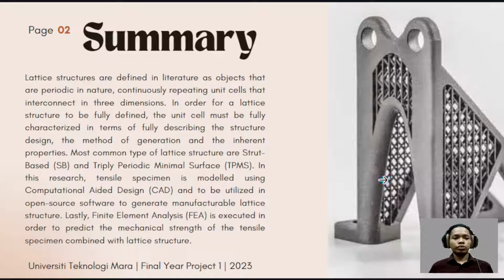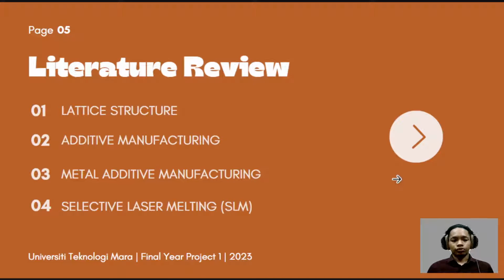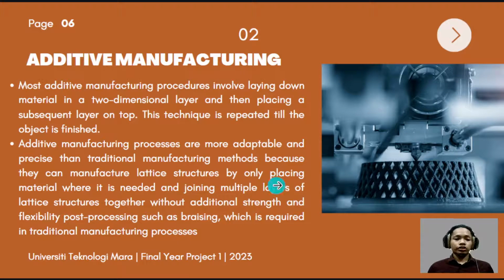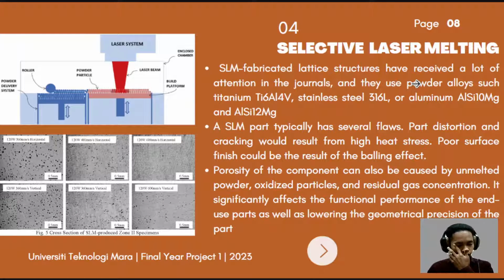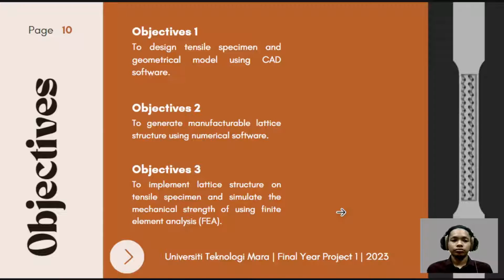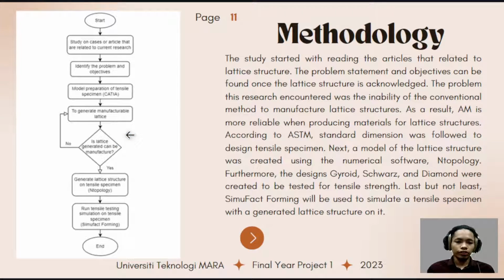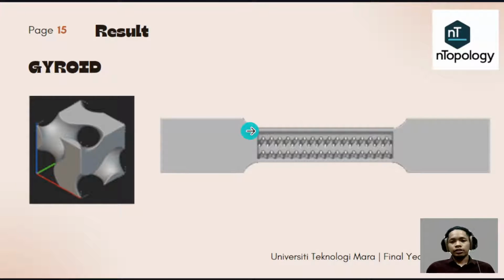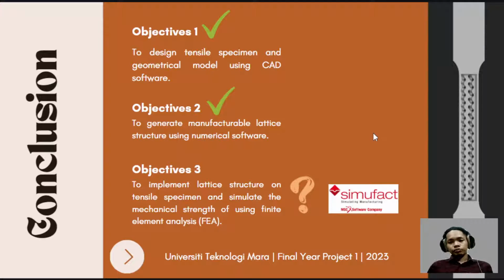Presentation FYP 1 | MUHAMMAD ZULHILMI BIN MOHD IZHAR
TITLE: DEVELOPMENT OF LATTICE STRUCTURE FOR LASER  POWDER BED FUSION
NAME: MUHAMMAD ZULHILMI BIN MOHD IZHAR
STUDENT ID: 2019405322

CHAPTER:
00:00 TITLE AND SUMMARY
01:25 OVERVIEW
01:39 INTRODUCTION
02:03 LITERATURE REVIEW
06:04 PROBLEM & OBJECTIVE
07:05 METHODOLOGY
08:22 PRELIMINARY RESULT
10:54 CONCLUSION